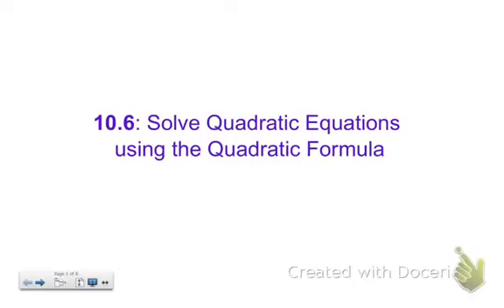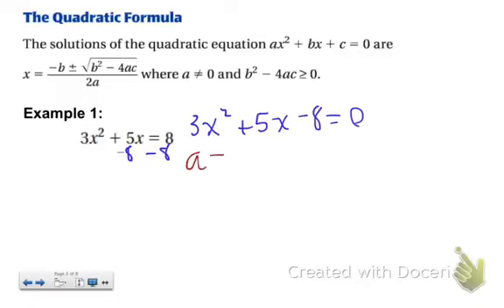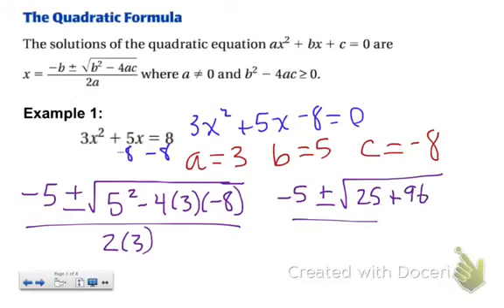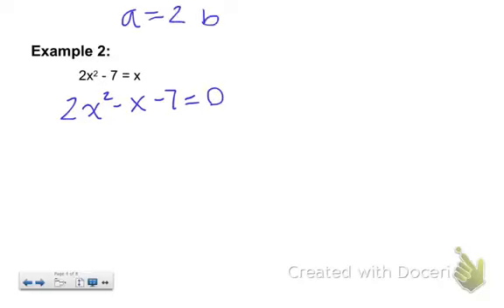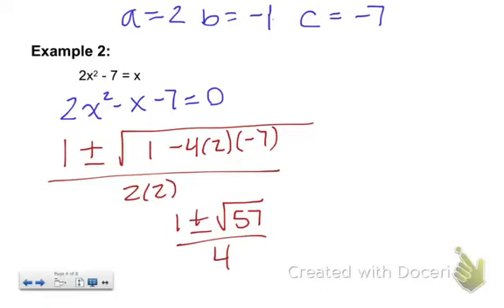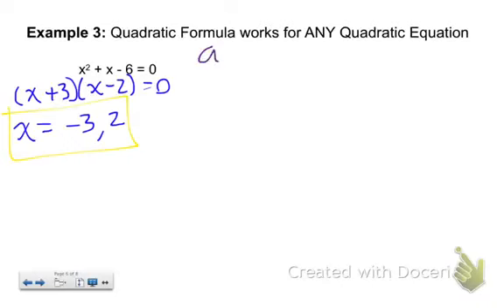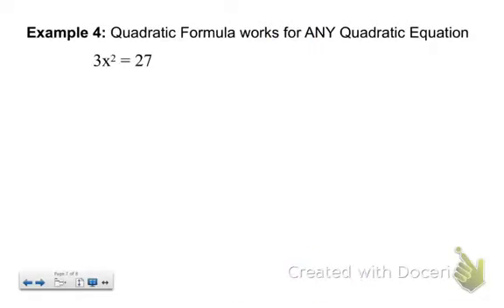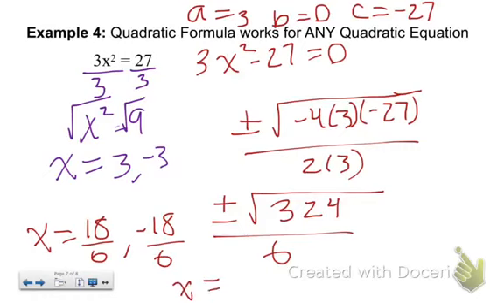10 6 Solve using the Quadratic Formula